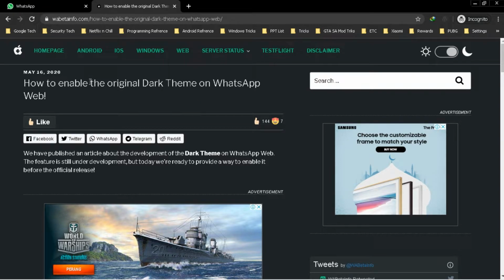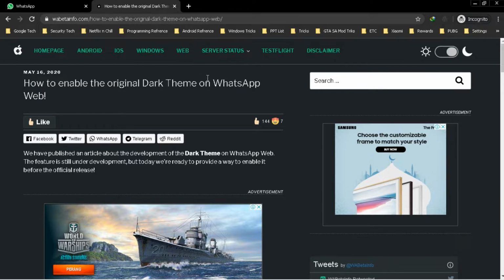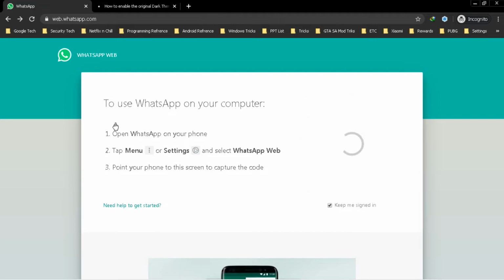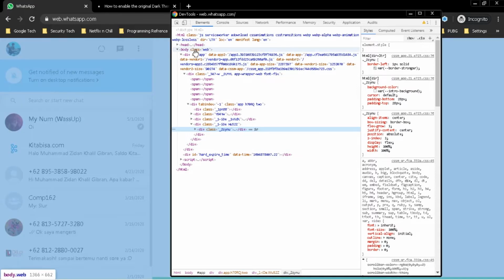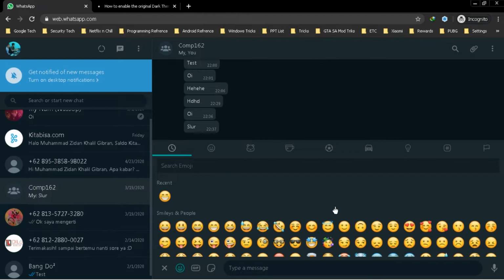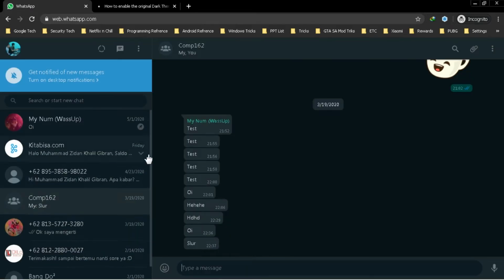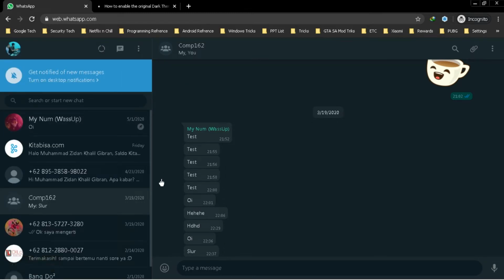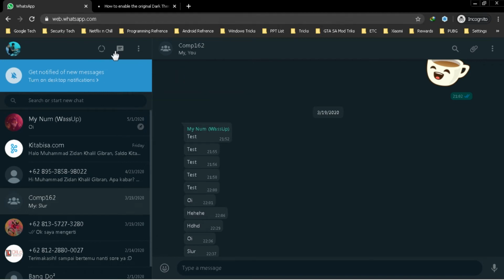How to enable the official hidden Dark Mode on WhatsApp Web (without addons/extension)